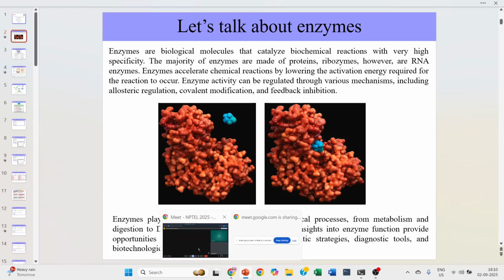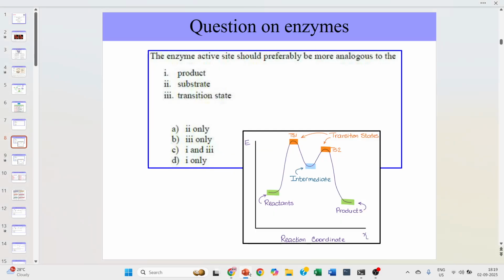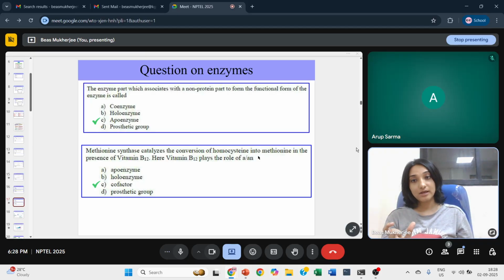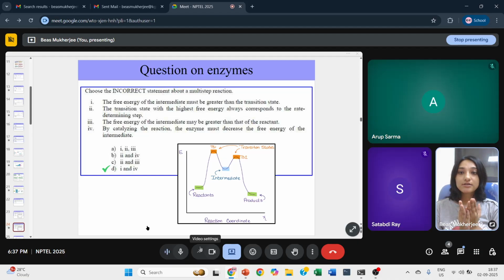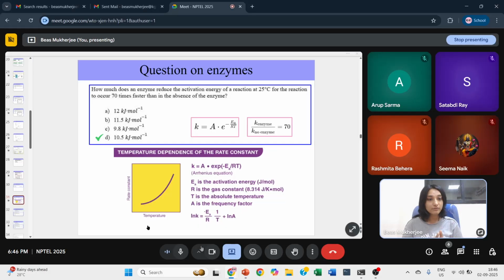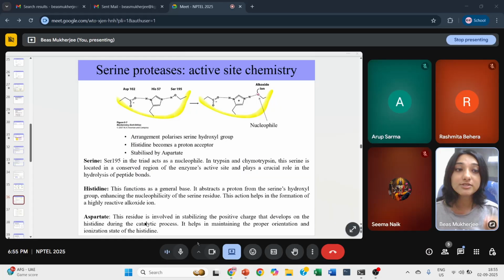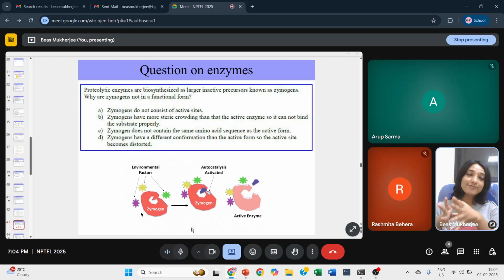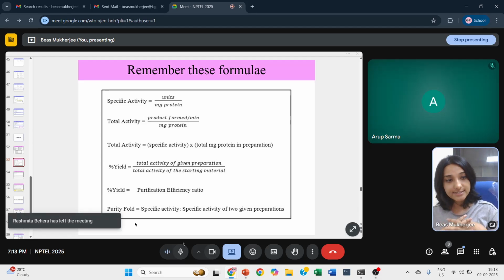Enzymes – Allostery & Inhibition | Week 6 | NPTEL 2025 | Fundamentals of Protein Chemistry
This lecture introduces enzymes as biocatalysts, their mechanisms, specificity, and regulation. Understanding enzymes is key to metabolism, biotechnology, and therapeutic applications.

👉 Topics Covered:

Active site, catalytic mechanisms, transition states

Properties of enzymes (specificity, turnover number, specific activity)

Factors affecting enzyme activity (pH, temperature, inhibitors)

Classes of enzymes (oxidoreductases, hydrolases, proteases, etc.)

Regulation of enzyme activity (allosteric regulation, covalent modification, feedback inhibition)

Proteases and catalytic triads (Ser-His-Asp mechanism)

This lecture is highly useful for competitive exams (CSIR-NET, GATE BT/XL, DBT-JRF) and for building a strong foundation in biochemistry.